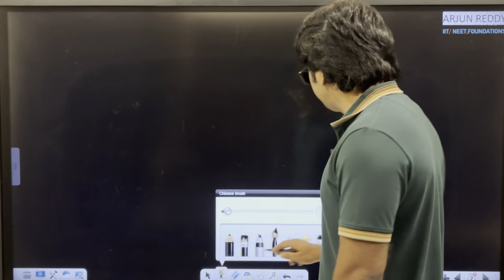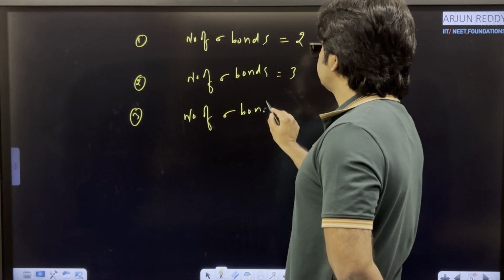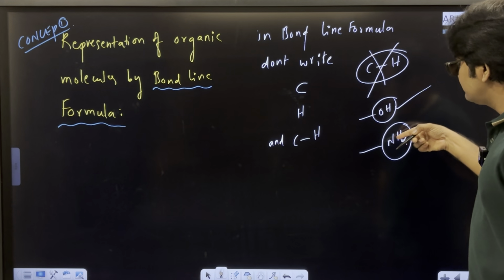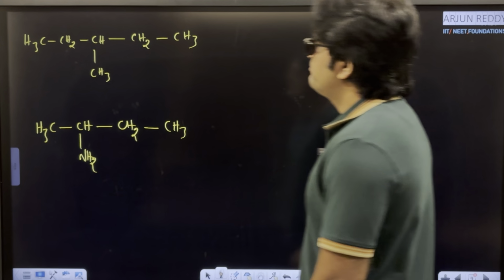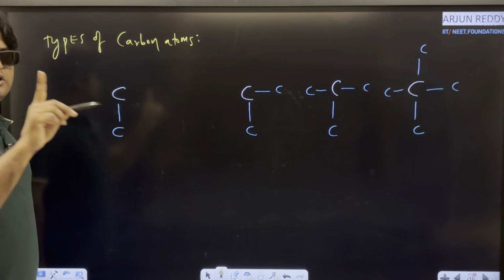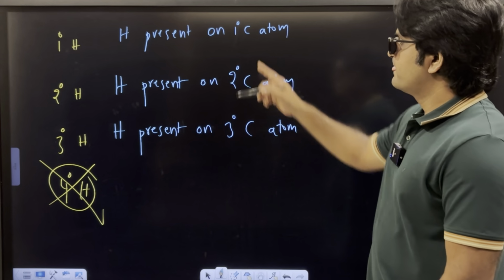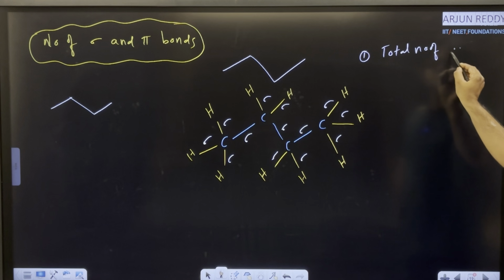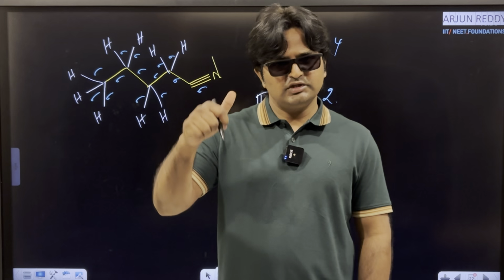basics of organic chemistry-01| class 11 | IIT JEE | NEET | Arjun reddy IIT JEE academy